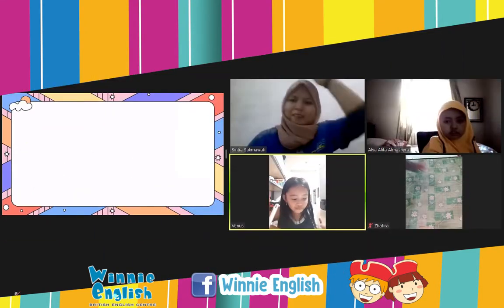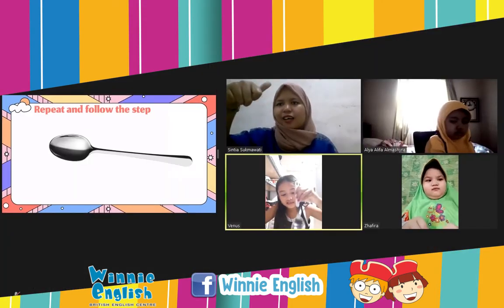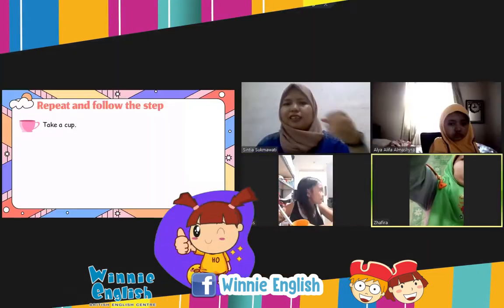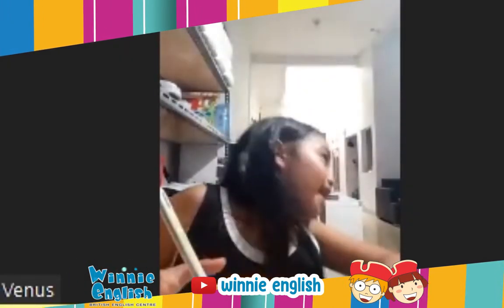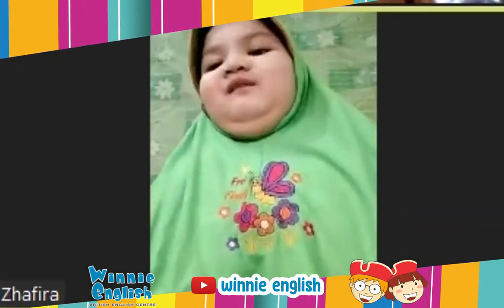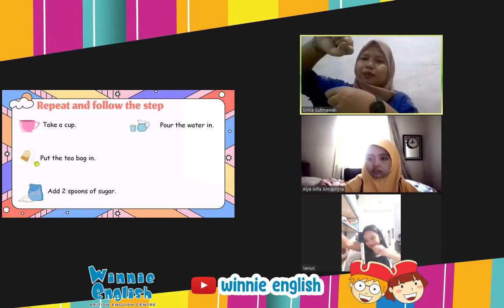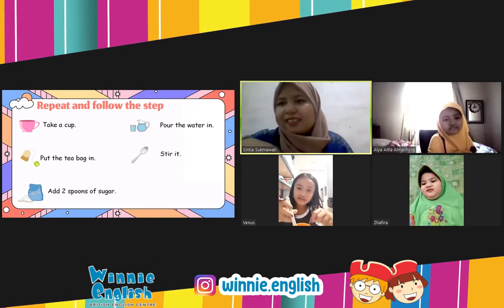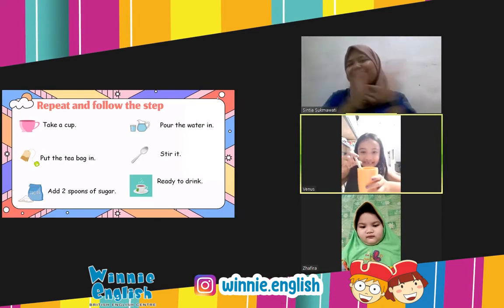Bisa bikin teh sambil belajar Bahasa Inggris (Online Class)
Register now and make your English fluent ... 😊

Our Official Address :
Ruko Pasar Jatibaru Blok B no. 21 Periuk, Tangerang.

Ruko Diamond 3 No. 70 Gading Serpong, Tangerang.

Wisma Harapan Cluster Alamanda Blok E1 No. 73 Regency, Tangerang.